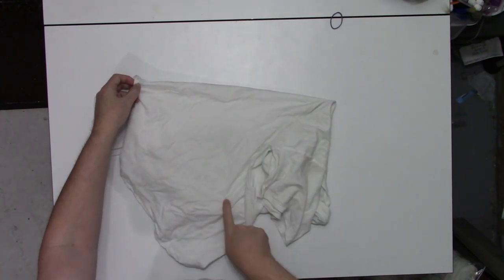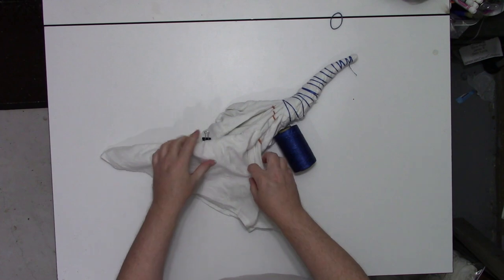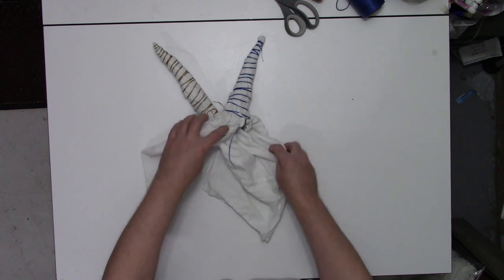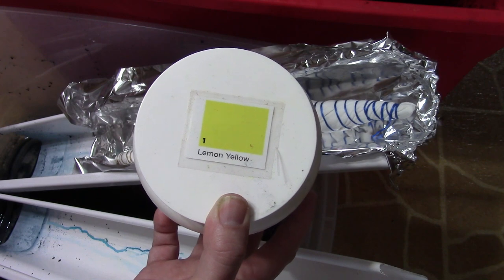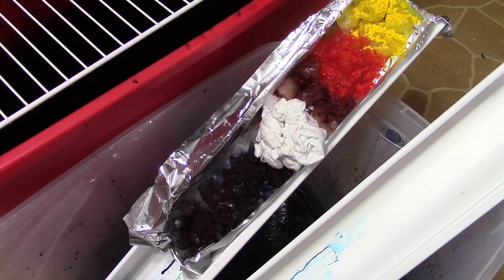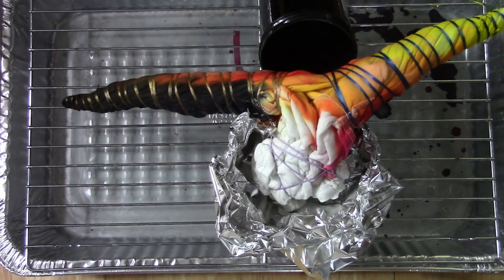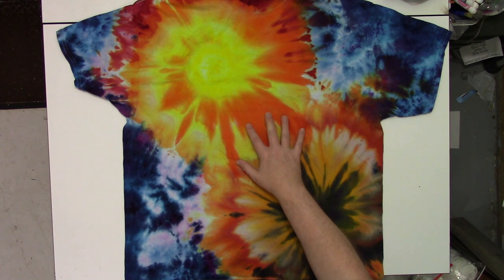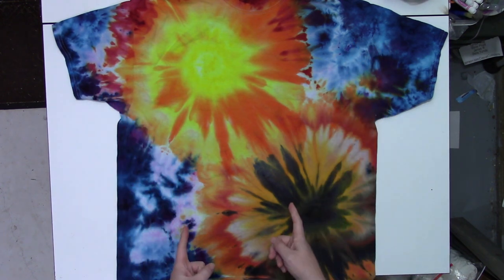Tie Dye: Supernova vs Black Hole??? [Ice Dye, Incline]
This is the first attempt at a Supernova vs Black Hole.  The second attempt will be released tomorrow.

Links to the items I use in most of the tie dye videos:
1/2-Pound of Assorted Rubber Bands